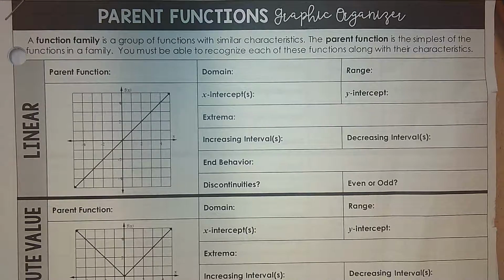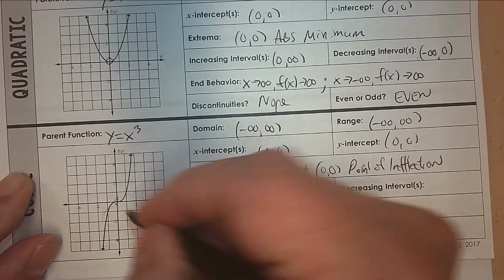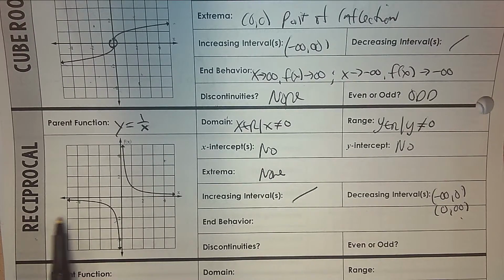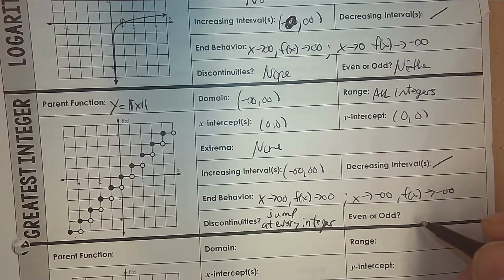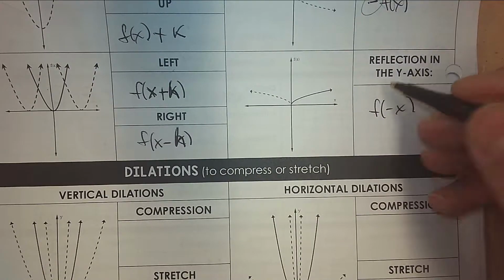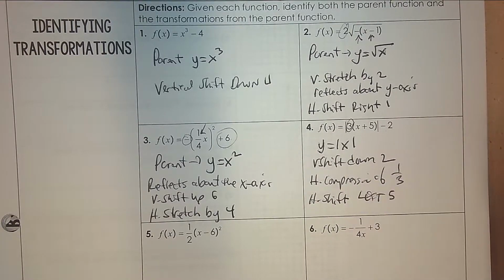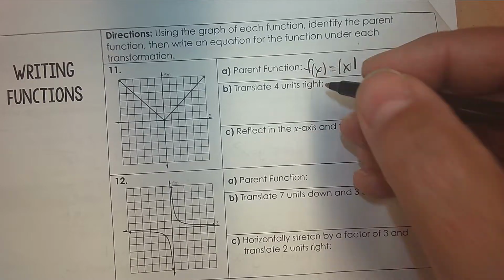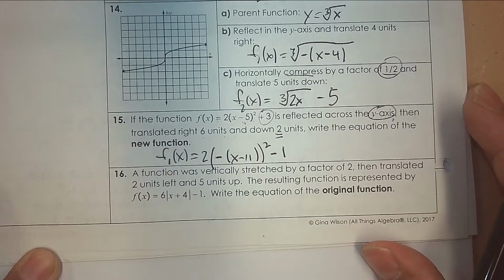Parent Functions and Transformations Lesson video